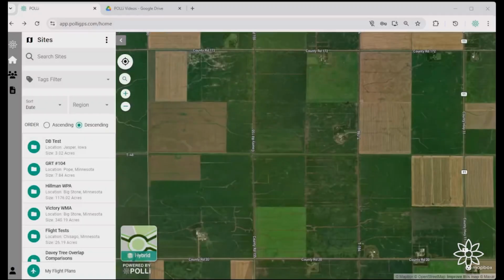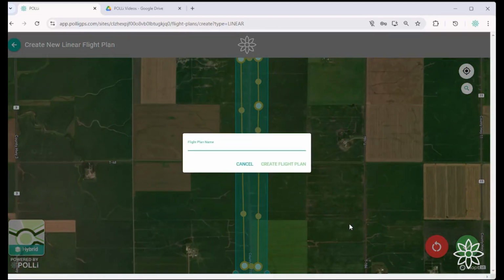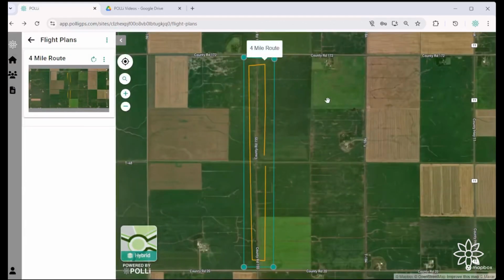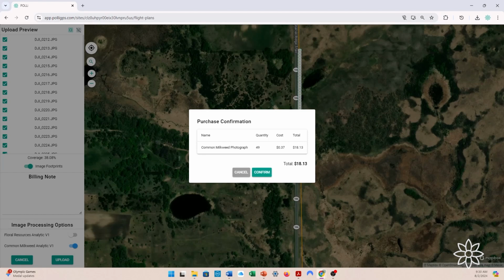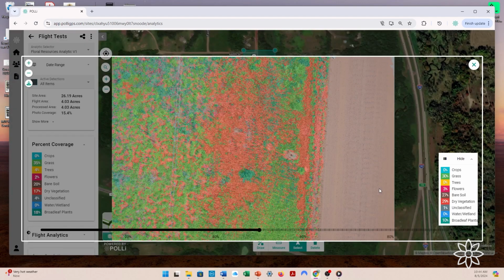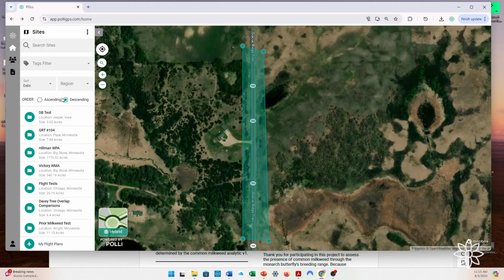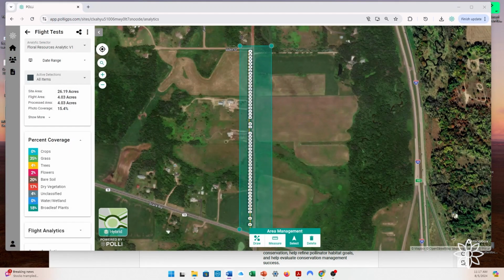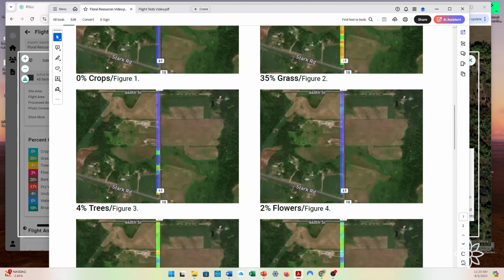Polli - Complete Walkthrough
This video runs through how to use Polli from flight planning, image import and processing, reviewing the processed images after both common milkweed identification, as well as floral resource classicficaiton, and, finally, the reports available at the end.

To learn more about Polli, visit polligsp.com